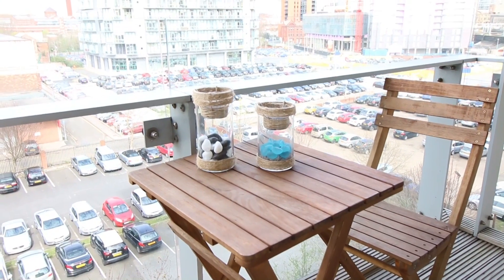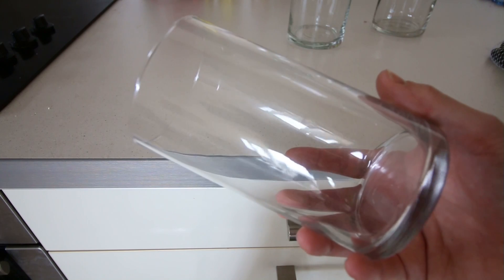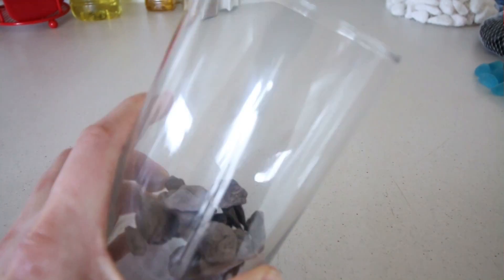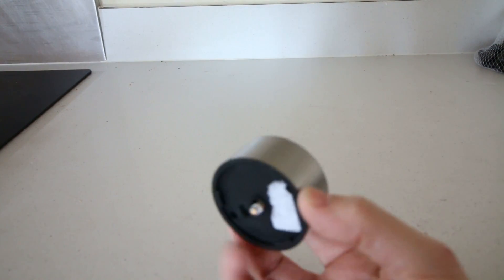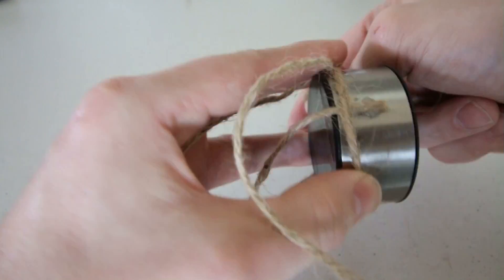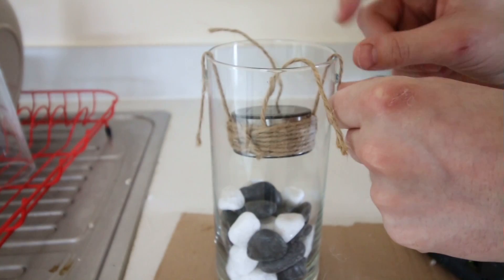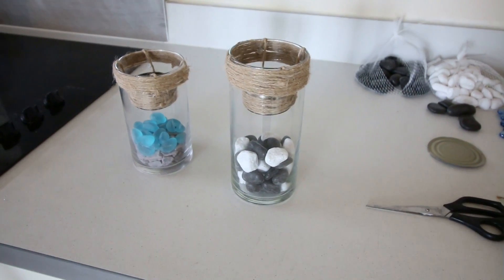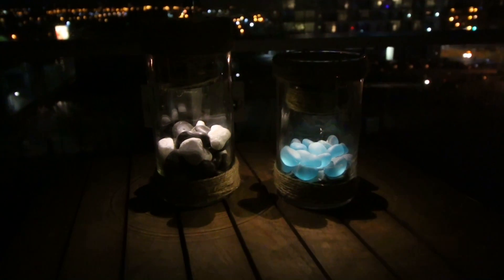D.I.Y Solar Lanterns!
How to make simple decorative Solar Lanterns.